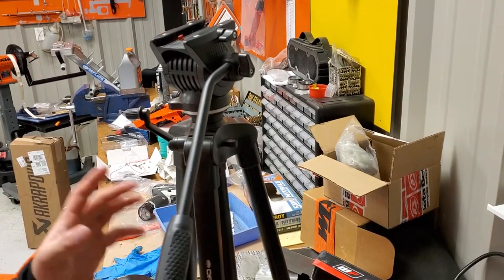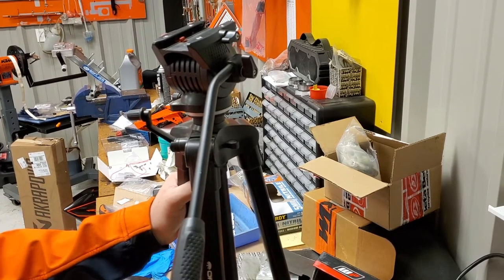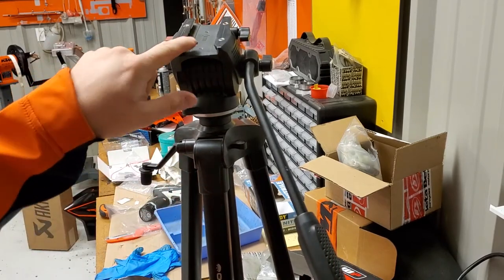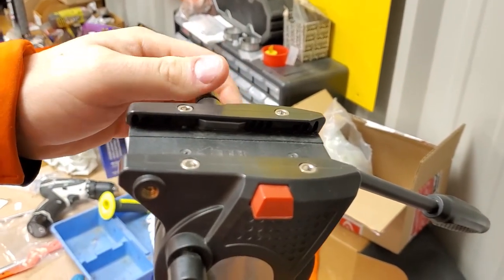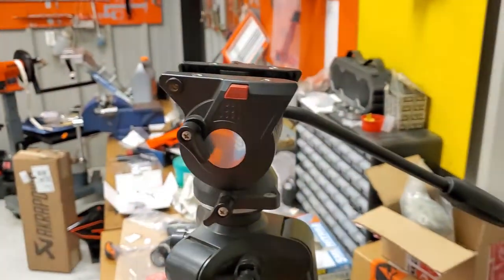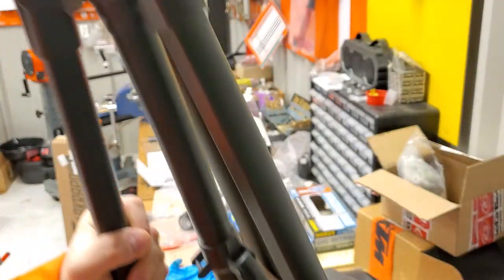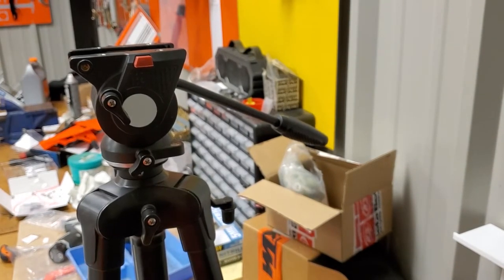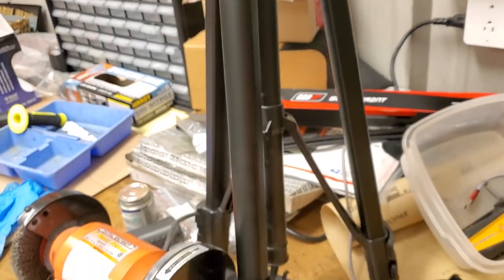Orion Tritrch ii 2 Field Tripod with Fluid Pan Head - 6 Months Later